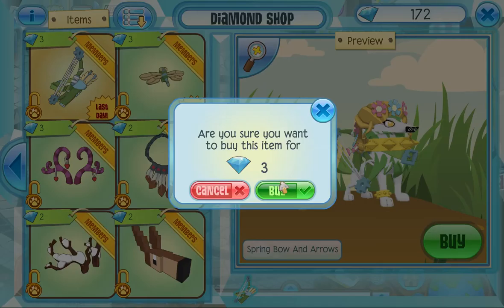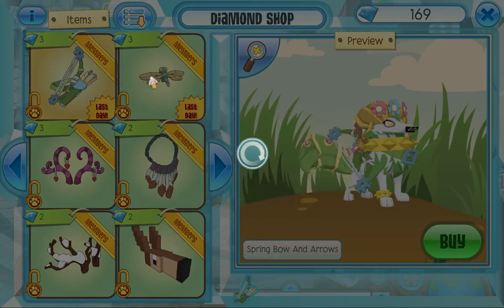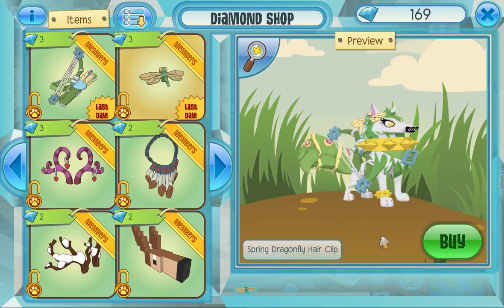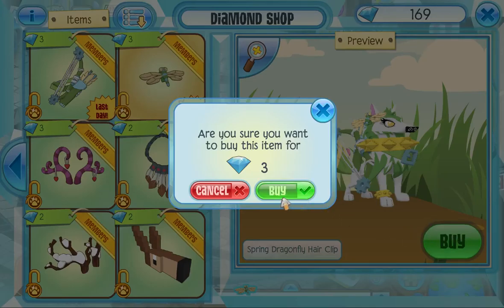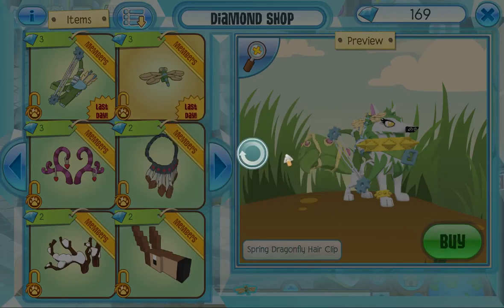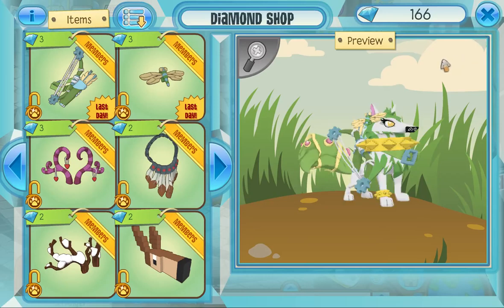New Spring Items: Bow and Arrows & Dragonfly Hair Clip!